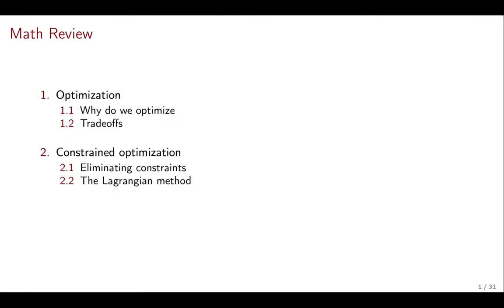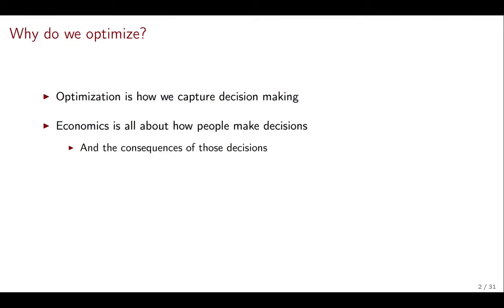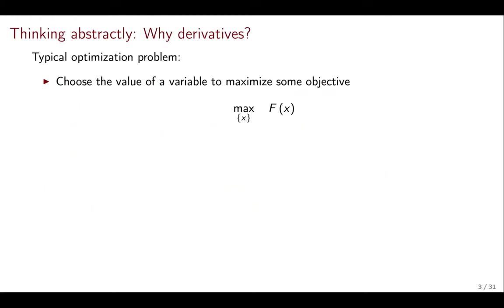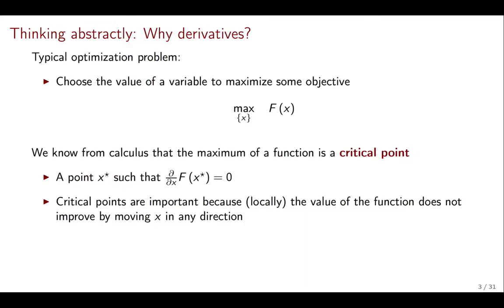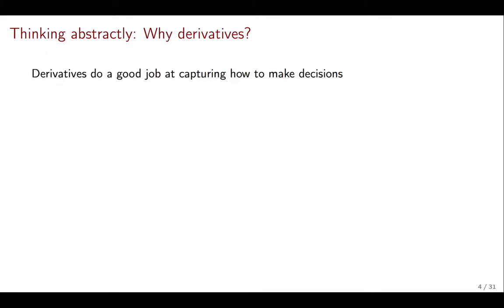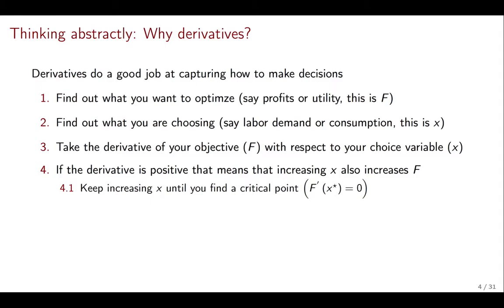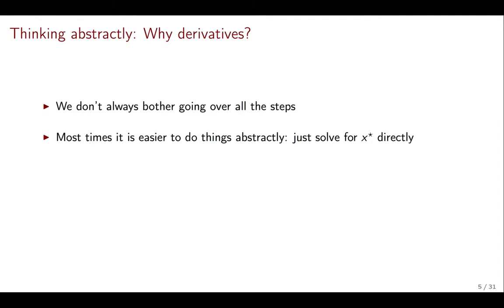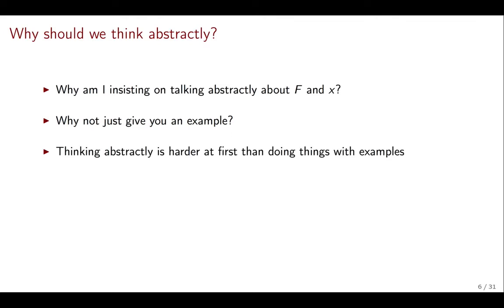ECON 2221 Math Review 1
This is the first of 4 videos covering the math review for the course.